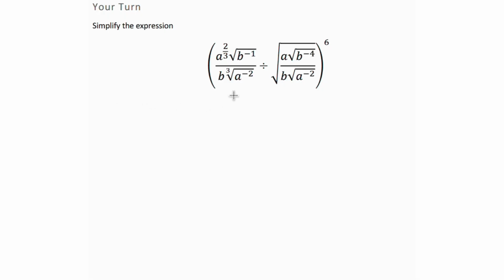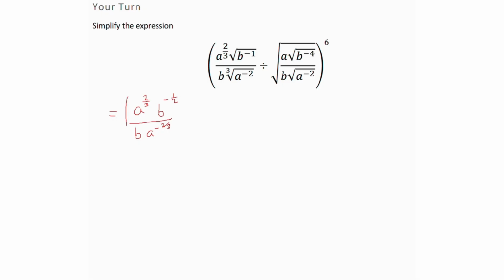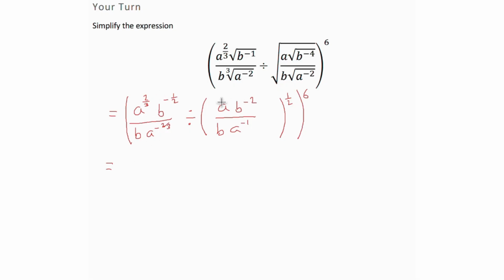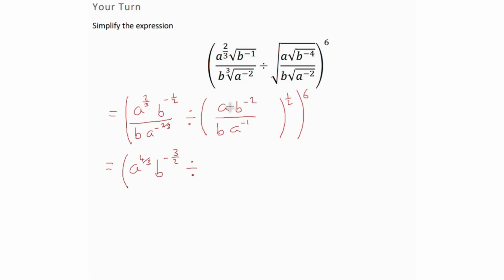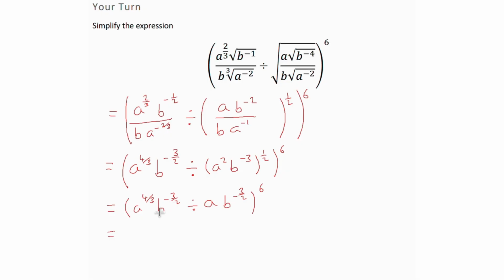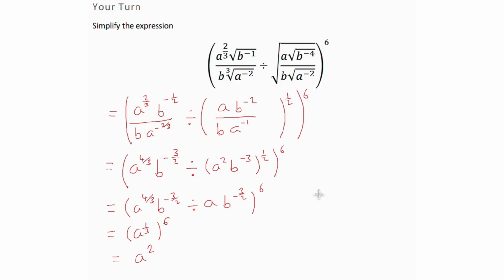IB Maths AAHL Indices - Your Turn 2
The answers to the second Your Turn for AAHL Unit 0 Skill 1 Indices.